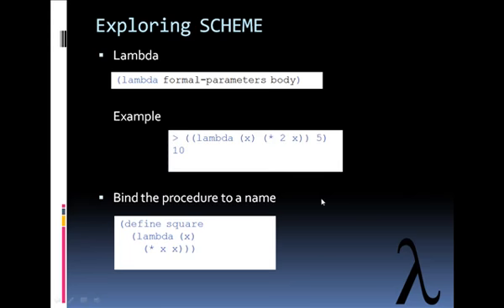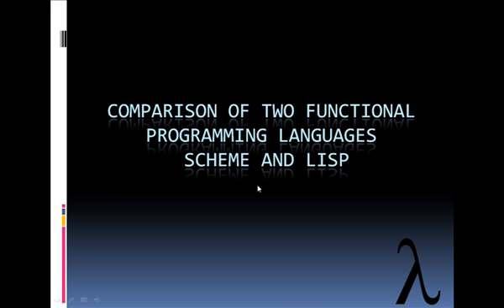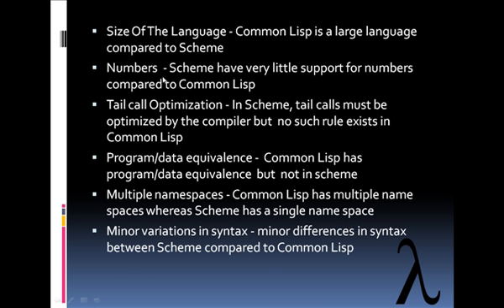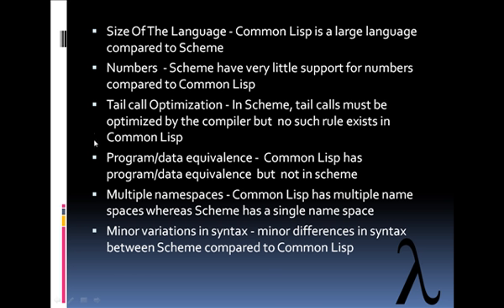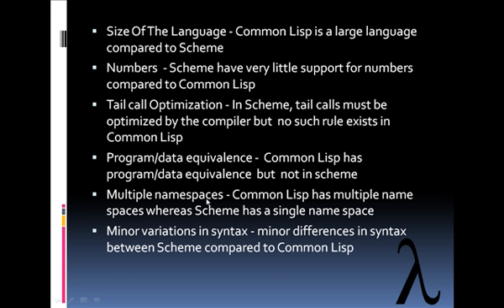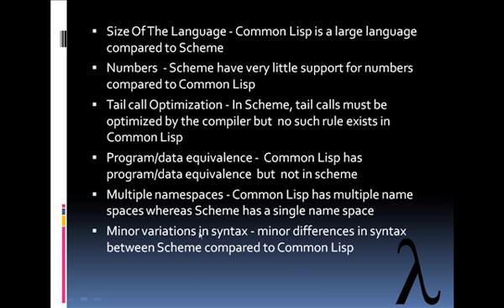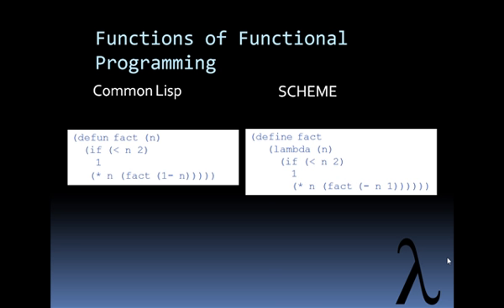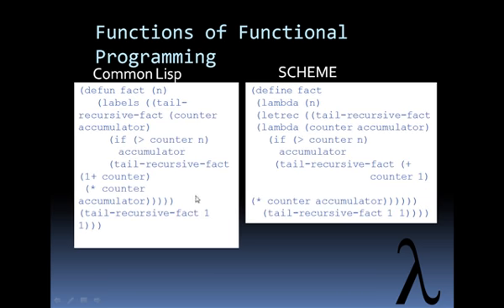Why Functional Programming Languages are Introduced Part 5 (SLIIT PLDC 2009)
An online demonstration on the topic " Why Functional Programming languages are Introduced ?" for the Research project for the subject Programming Languages and Design Concepts, 3rd year, 2009